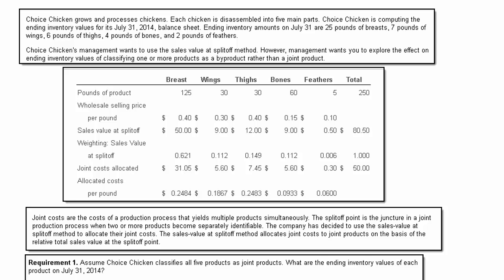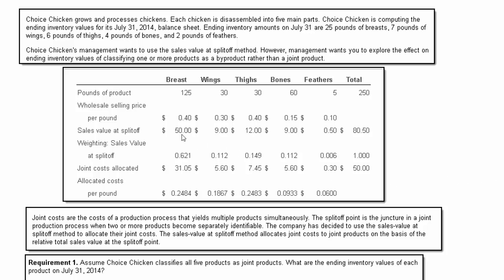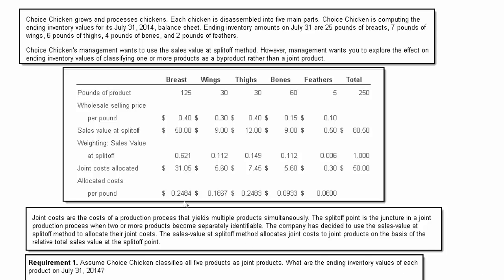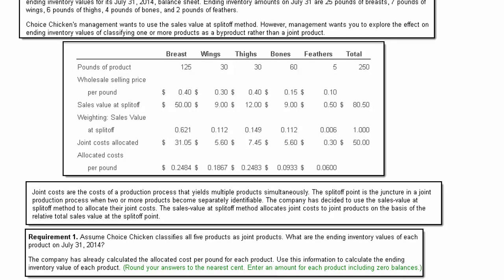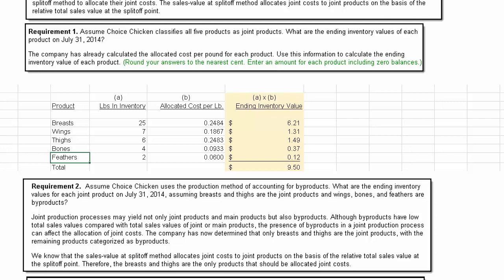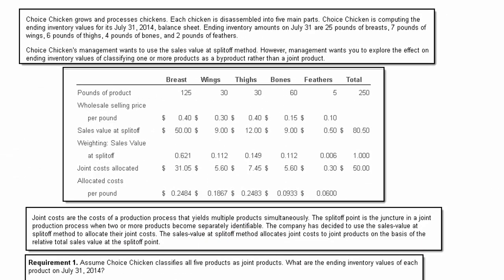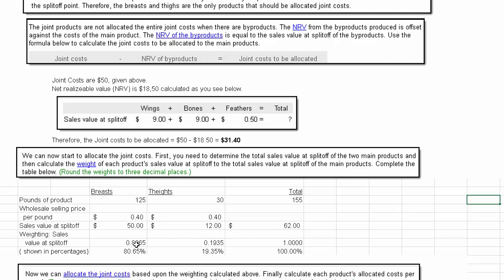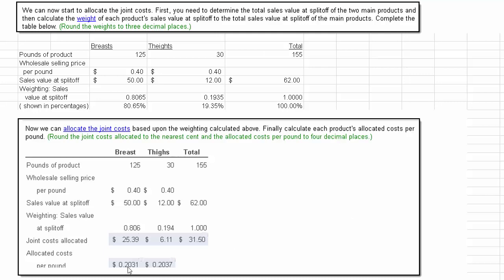Joint Cost Allocation Illustration